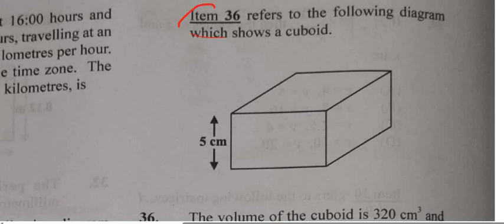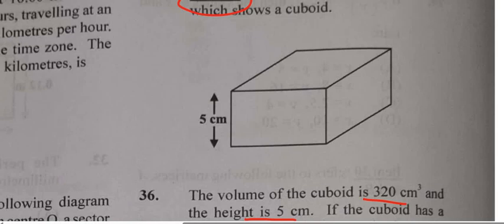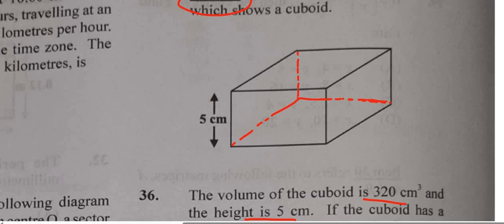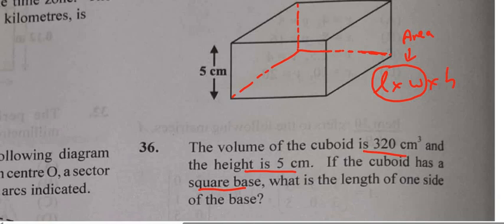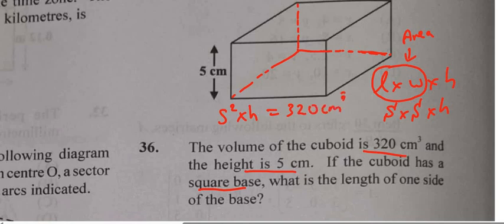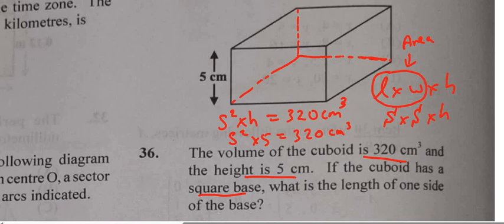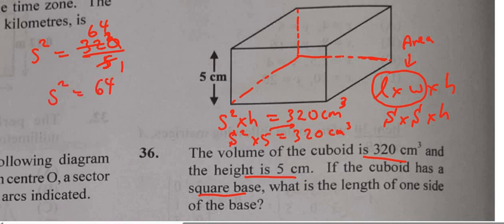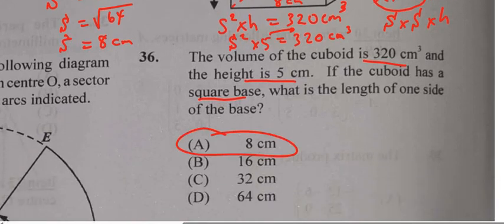Question 36 of 60|January 2022 Multiple Choice| Length of square based cuboid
Length of square based cuboid